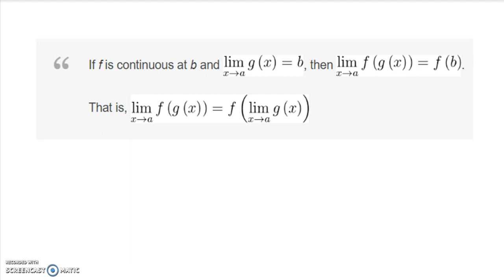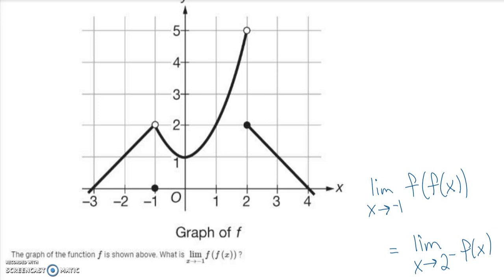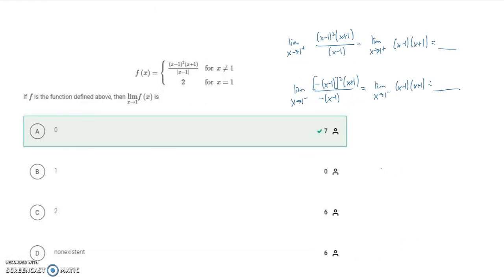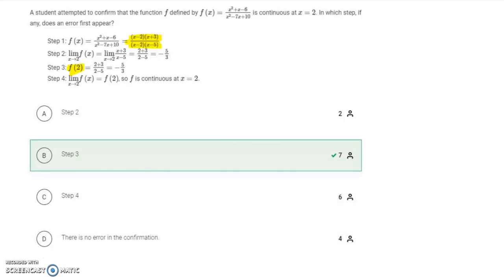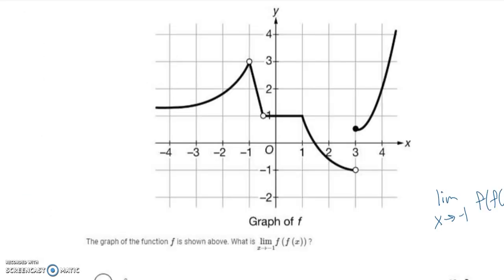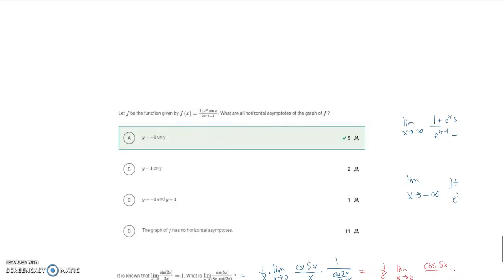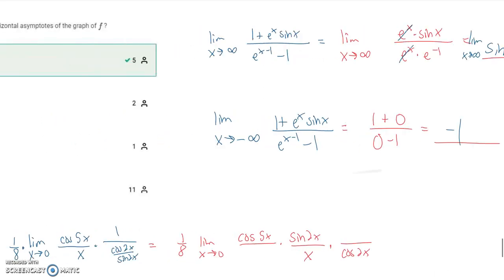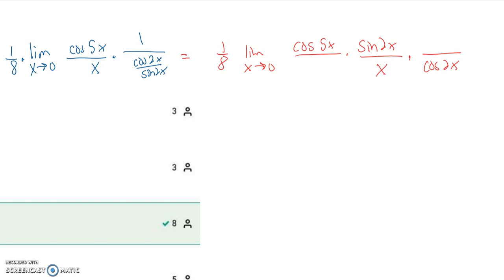AP Online Quiz #1 Challenging Problems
Limits of Function Compositions with discontinuity issues